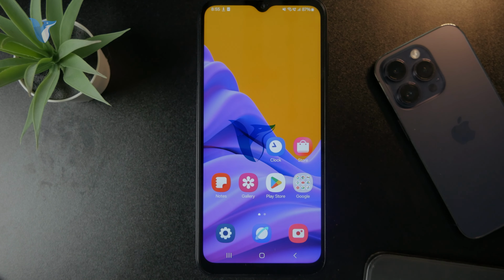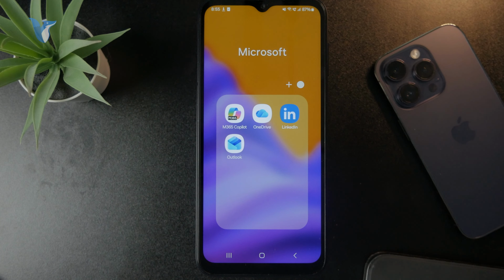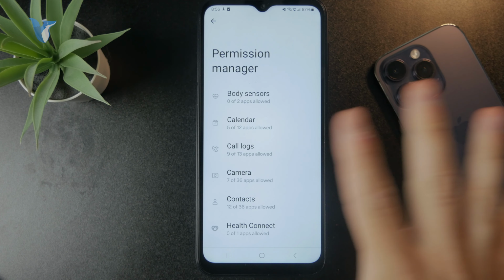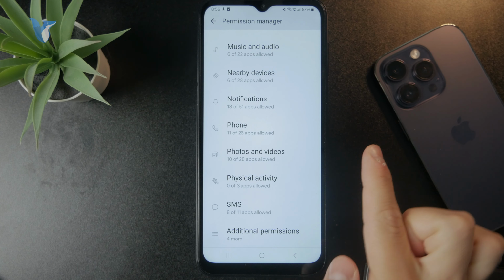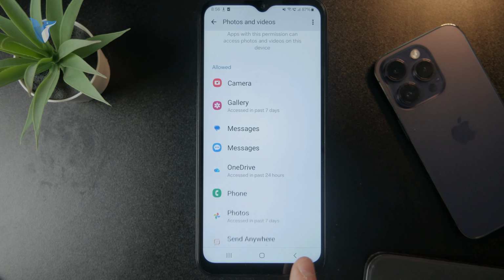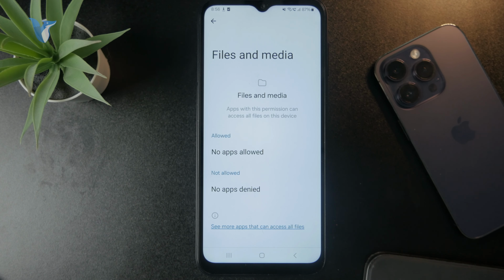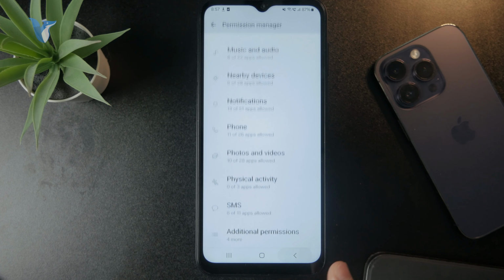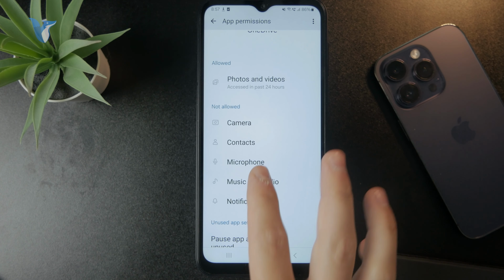How to Give Onedrive Access to Device Storage on Android (tutorial)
Learn how to grant the OneDrive app the necessary permissions to access your Android device storage so you can easily upload files, sync photos, and manage your cloud data.